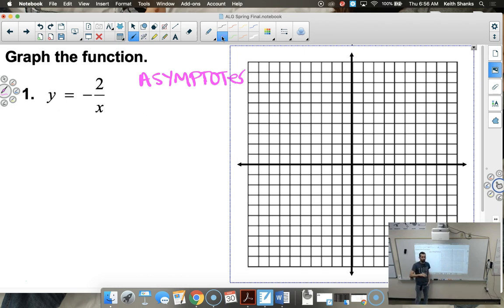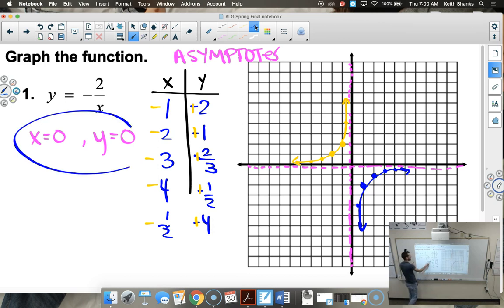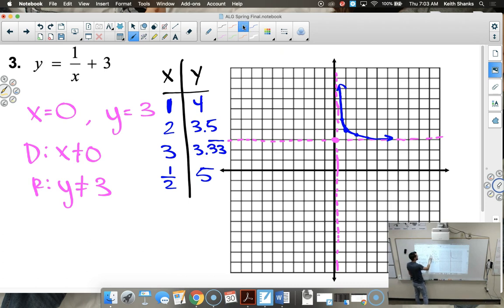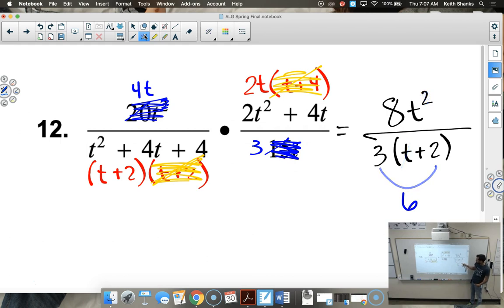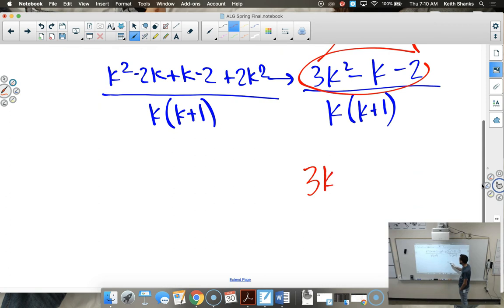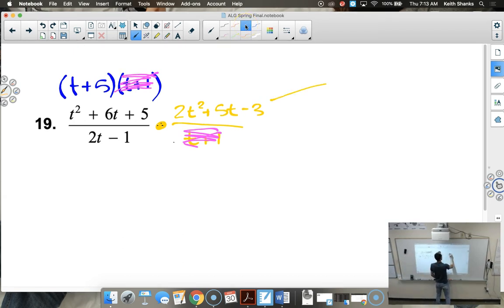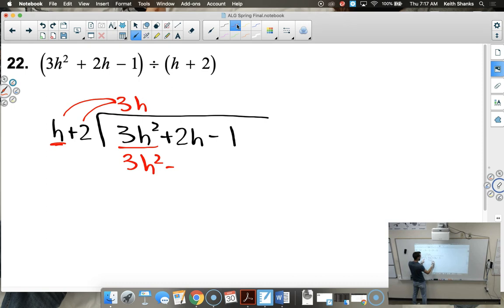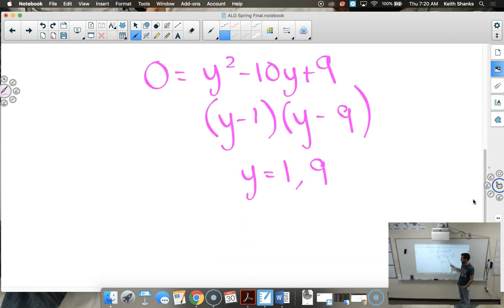ALG Spring Final REV6